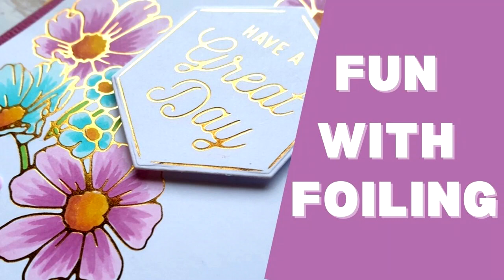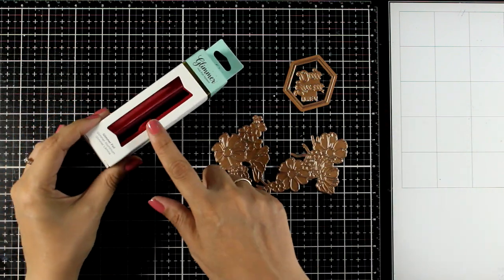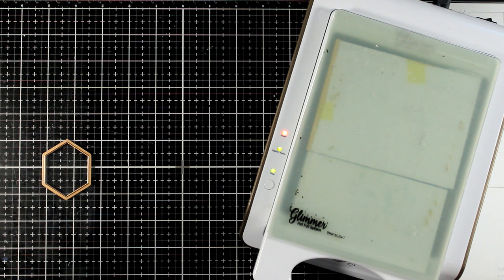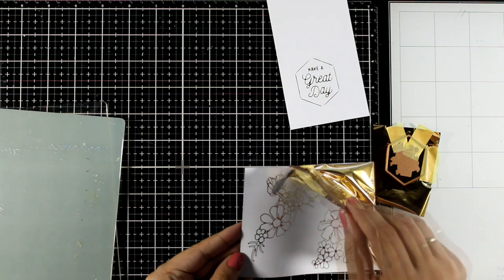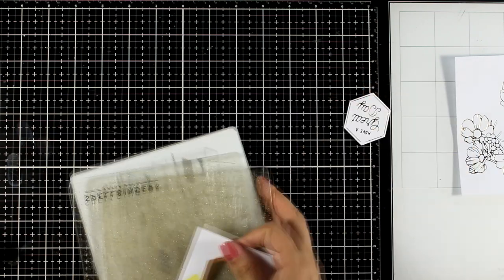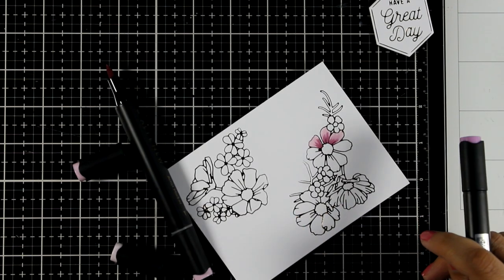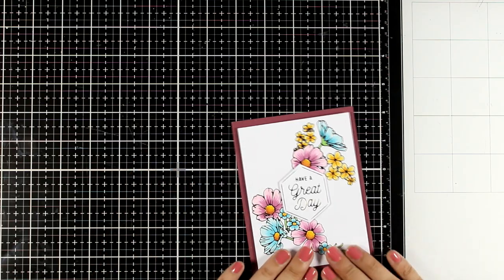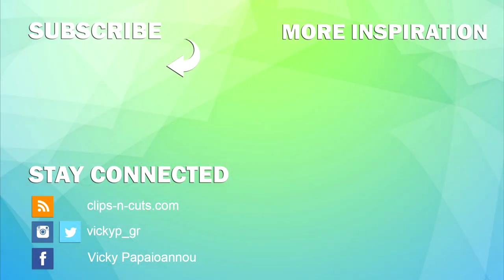Fun with foiling | August Glimmer kit